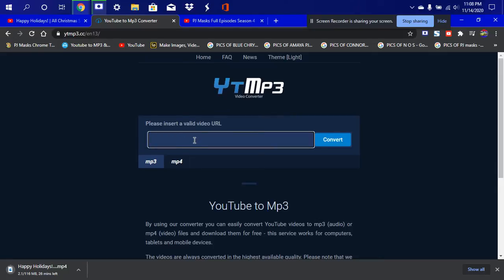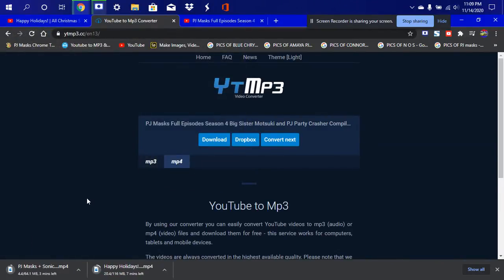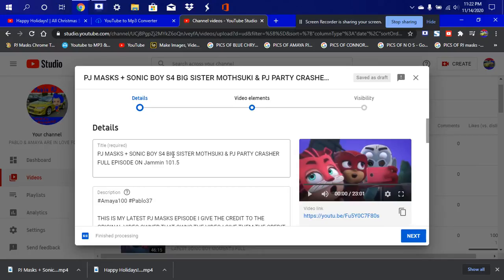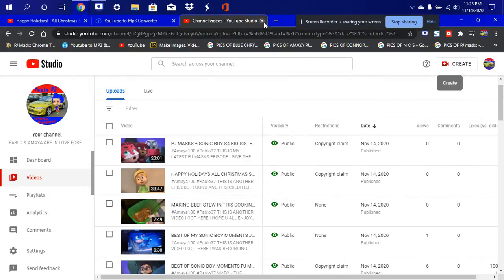ANOTHER SCREEN RECORDING LESSON ON THIS DAY 11/14/2020 ON MY PJ HP LAPTOP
THIS IS MY LATEST SCREEN RECORDING LESSON VIDEO AND I HOPE YOU KNOW HOW TO GIVE CREDITS TO THE VIDEO OWNERS IN THE SCREEN RECORDING LESSON VIDEO SO PLEASE ENJOY THIS NEW SCREEN RECORDING I HOPE U LEARN HOW TO DO THIS KIND OF STUFF

NO REUPLOADS AT ALL THANK U VERY MUCH

DO NOT MISS AN UPLOAD BY ME